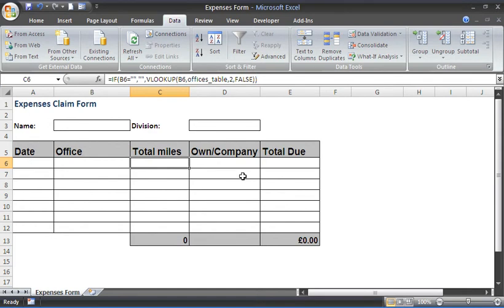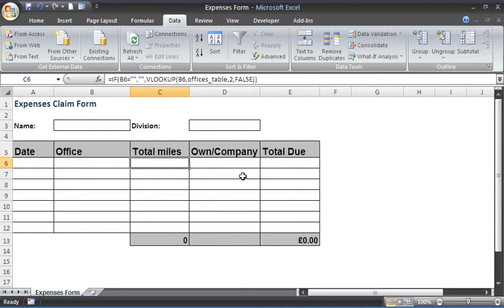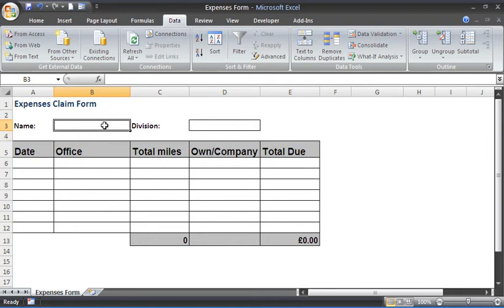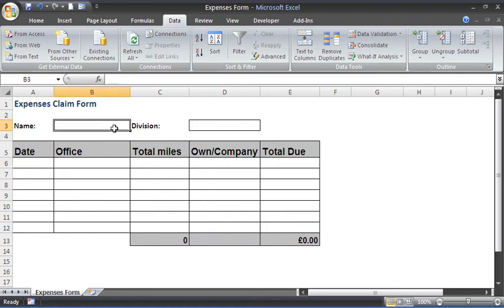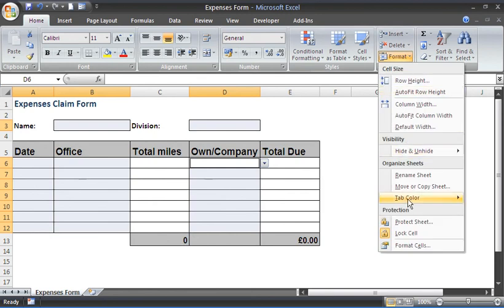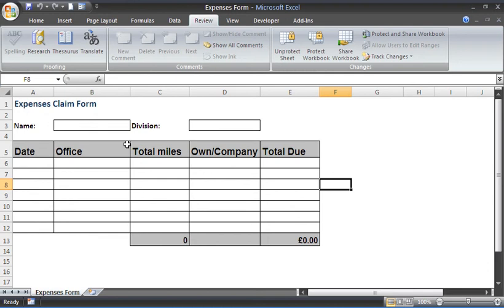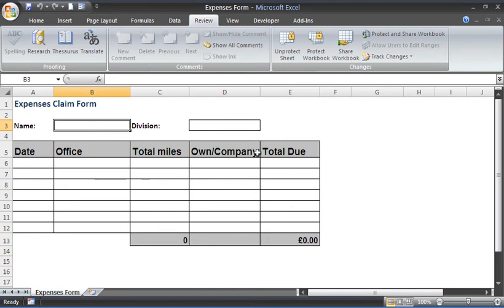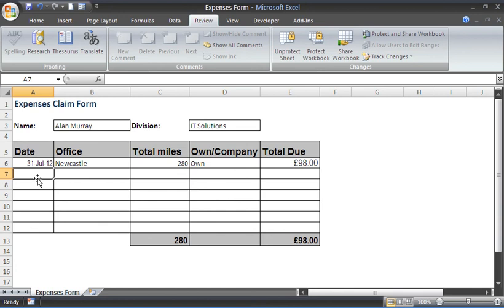User Friendly Forms with Worksheet Protection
Create user friendly forms using worksheet protection in Excel. Protect formulas and create a tab index making the Excel form easy to complete.